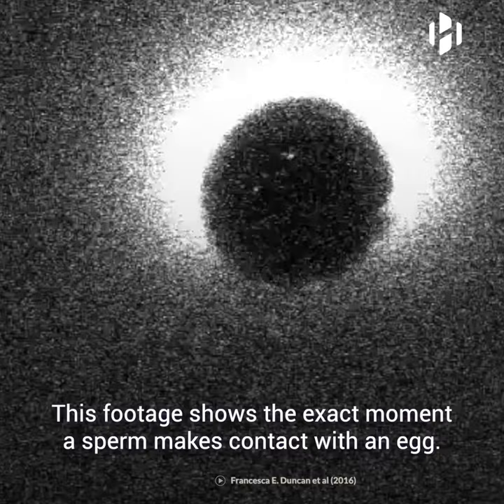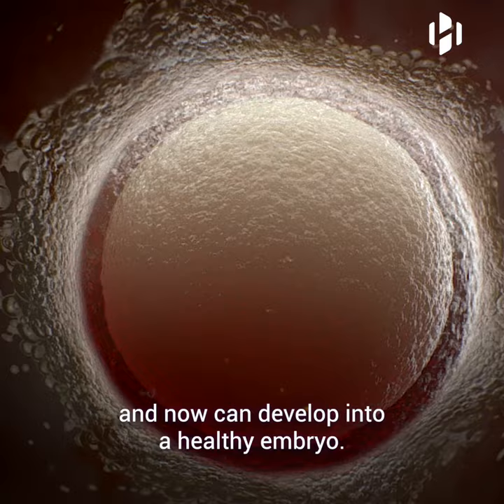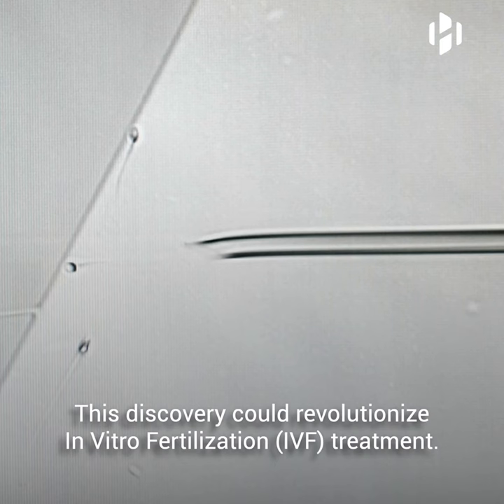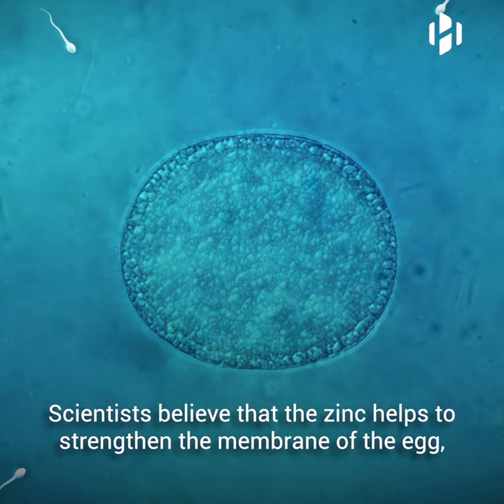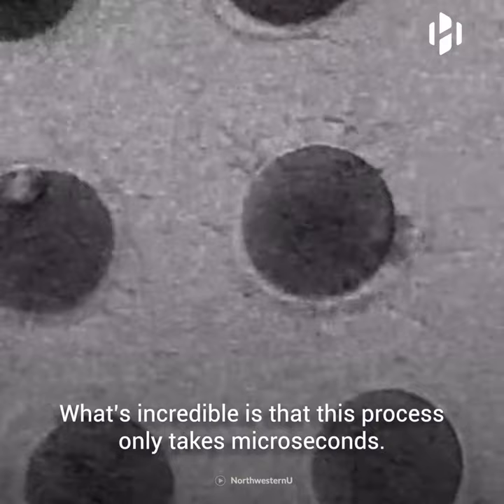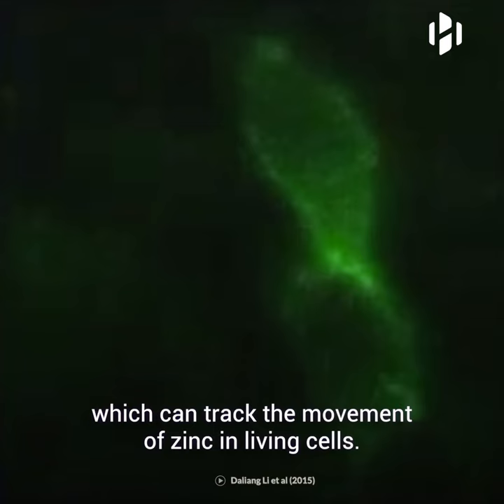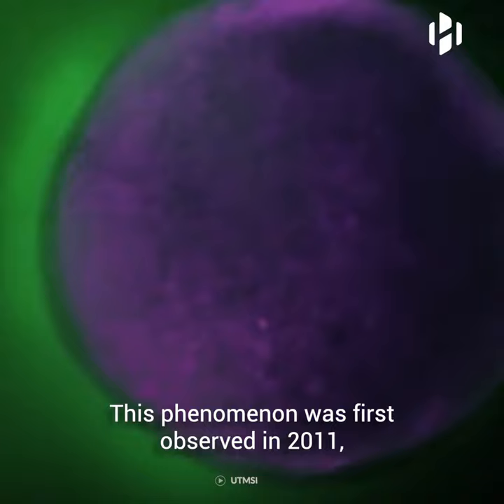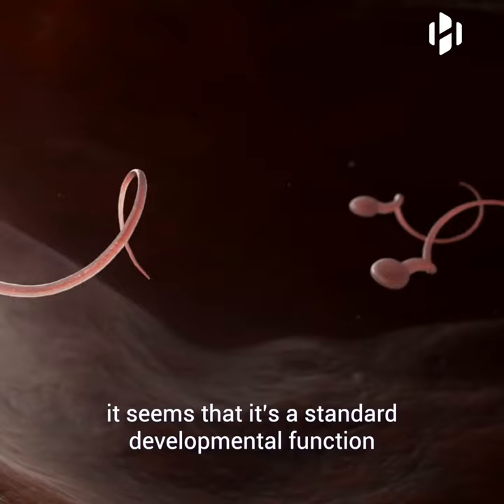Watch the moment the egg is fertilized